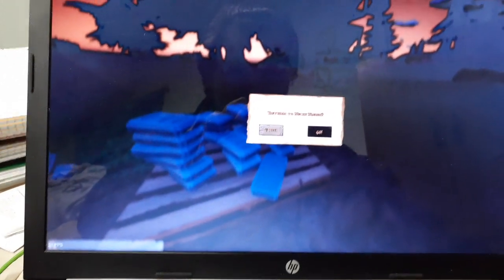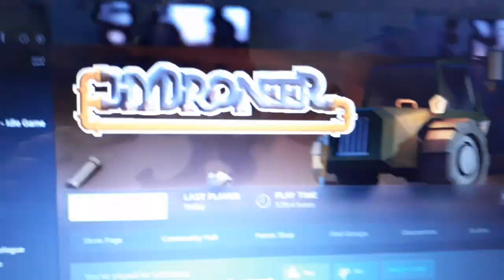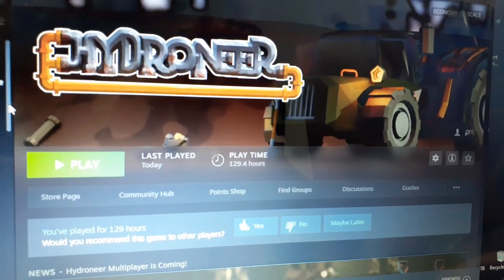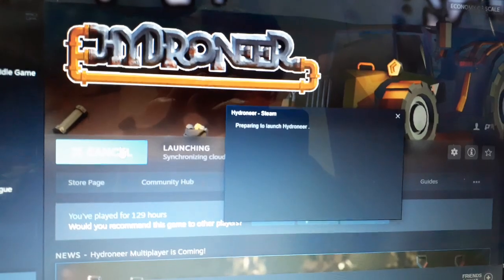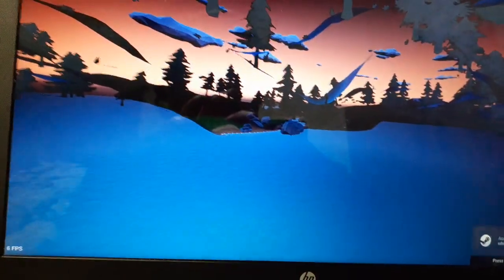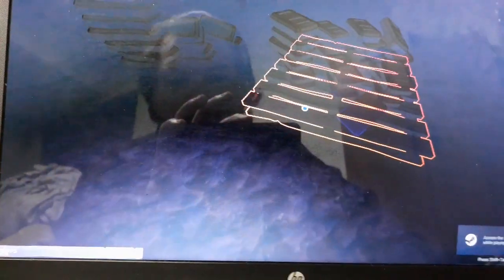Hydroneer feedback on multiplayer, item stacking, palets and a glitch/bug